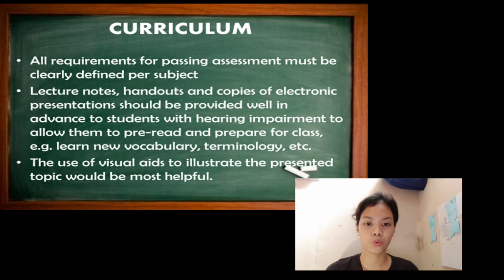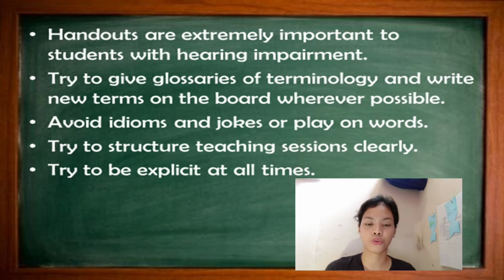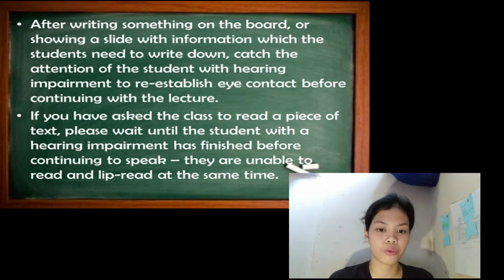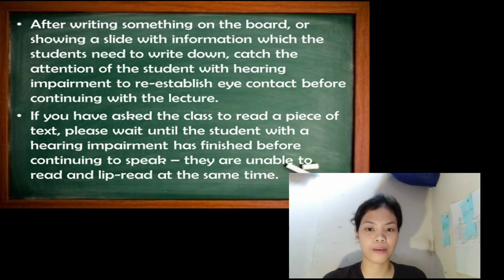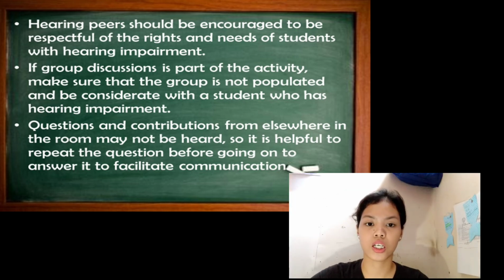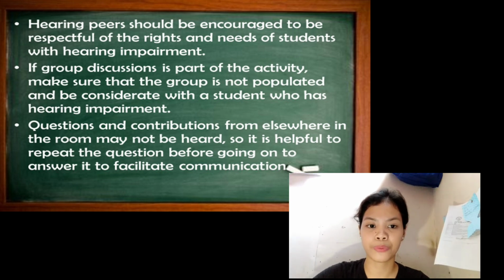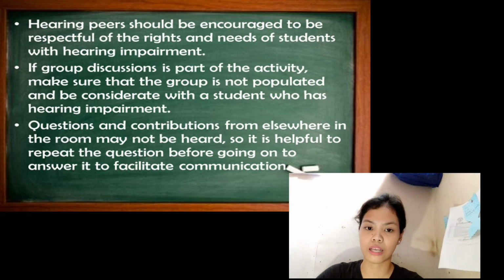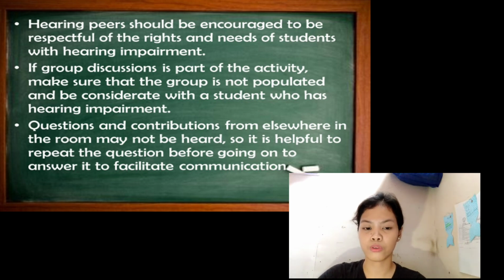LEARNERS WITH DIFFICULTY HEARING (PART2)